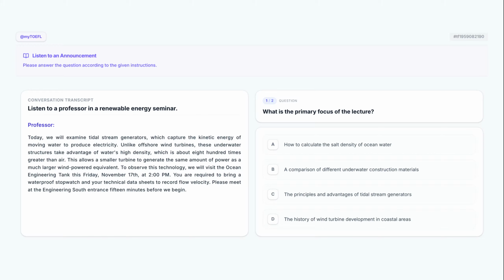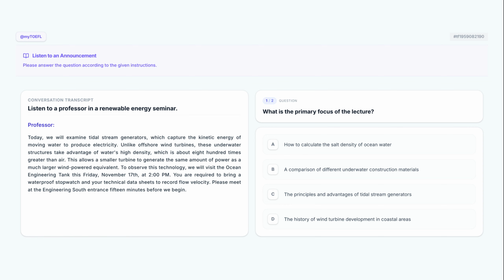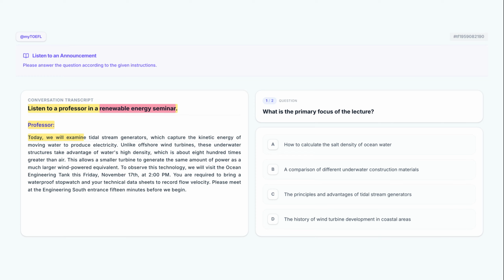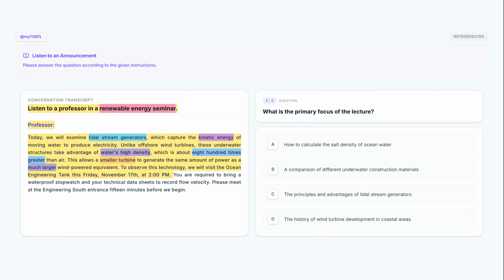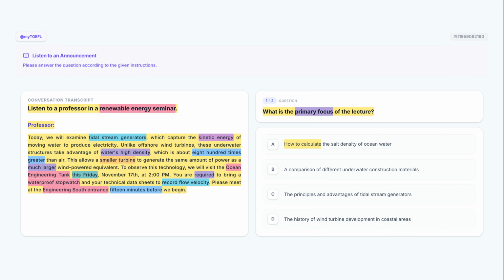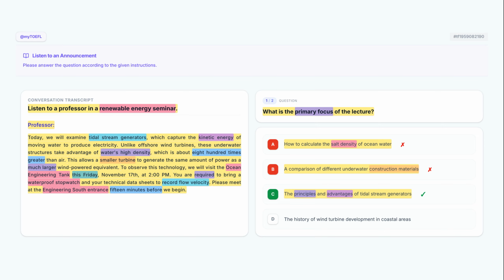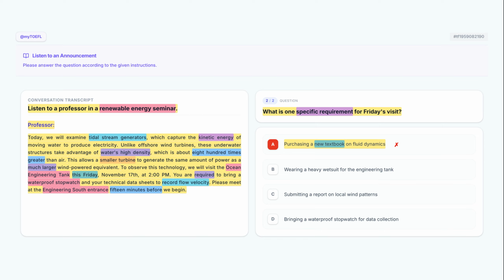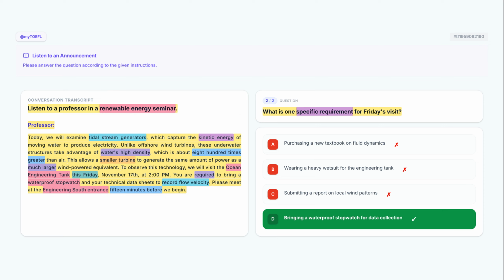[2026] TOEFL iBT Listening Listen to an Announcement| Step-by-Step Strategies #0012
Master the TOEFL Listening section with this lecture on tidal stream energy! 🌊🔋

In this session, a professor explains the physics of underwater turbines and provides details for an upcoming lab visit. Practice identifying main ideas and key details with this realistic mock exam item for TOEFL iBT preparation.

⏱️ Video Timeline (Chapters):
00:00 Introduction
00:27 Listening Audio
01:30 Speaker & Context Analysis
01:56 Lecture Breakdown
03:22 Question 1
04:56 Question 2
06:10 Final Tips & Conclusion